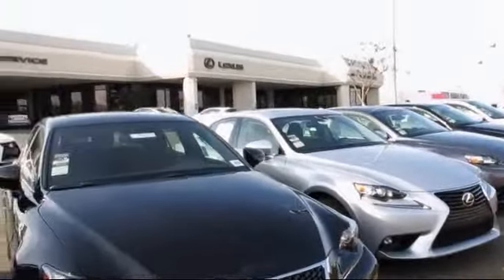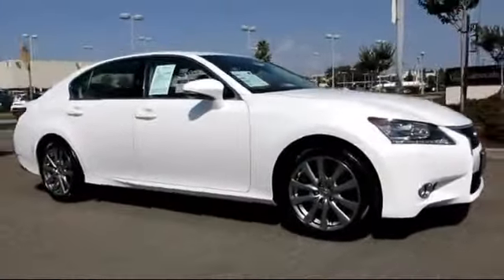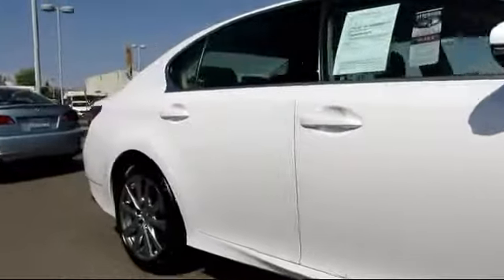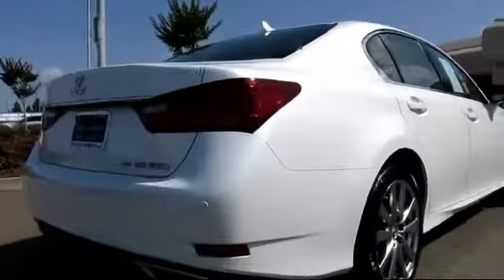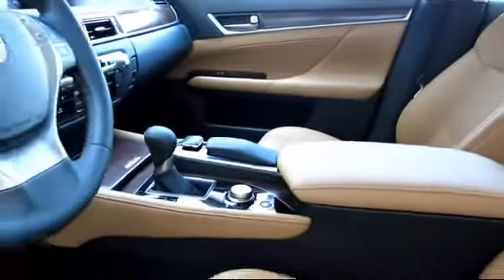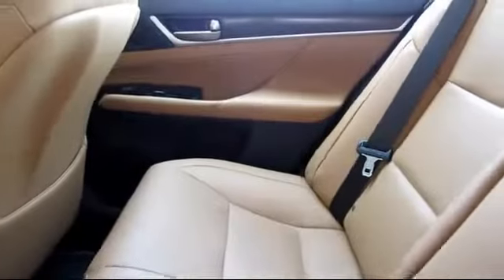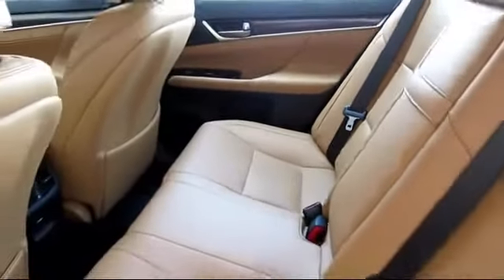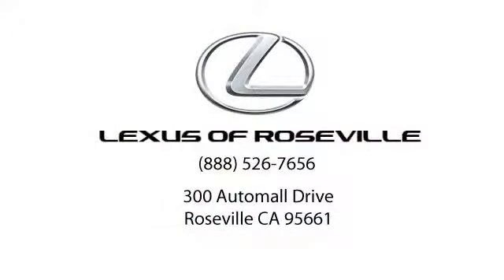2013 Lexus Gs Gs 350 Sedan Roseville Sacramento Rocklin Folsom El Dorado Hills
2013 Lexus Gs Gs 350 Sedan Stock Number: R10352 Vin:JTHCE1BL6D5001317.